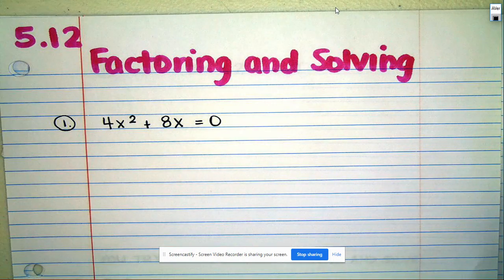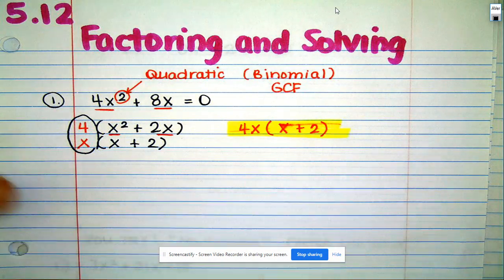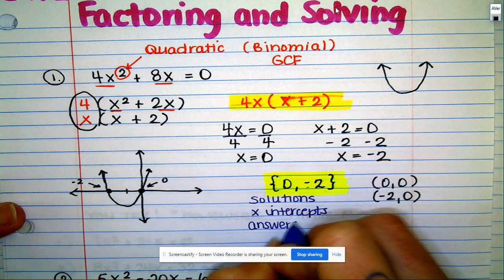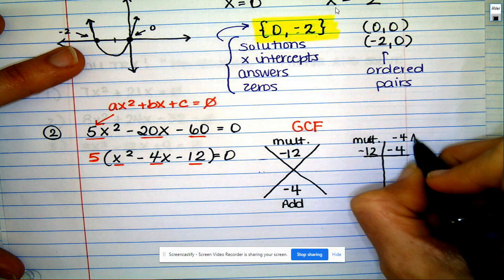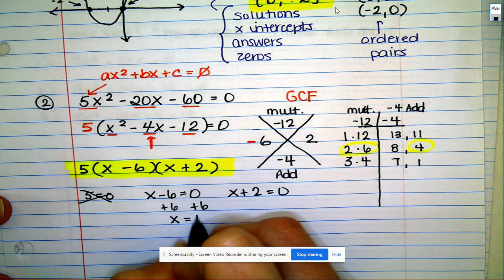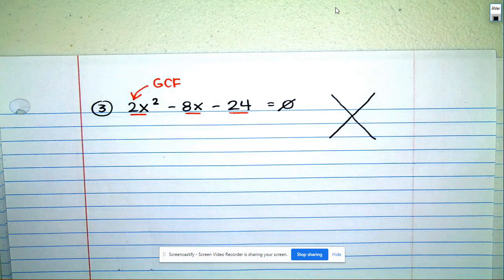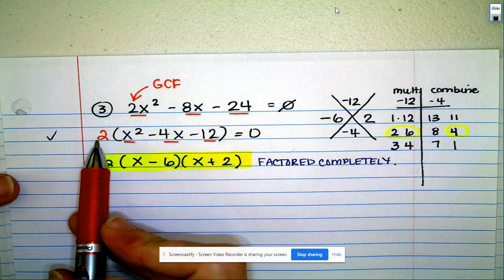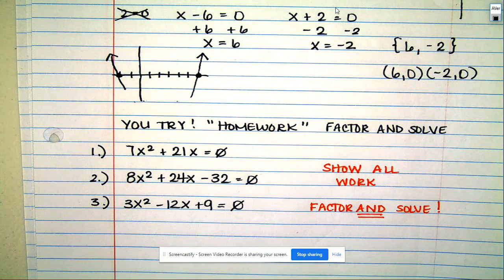Untitled: May 11, 2020 2:13 PM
Factoring (GCF) and solving a Quadratic